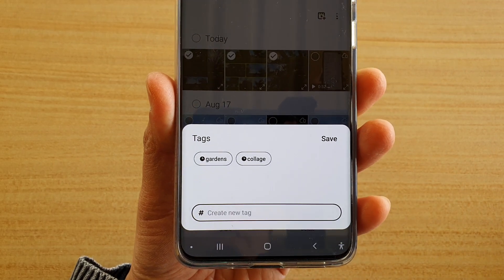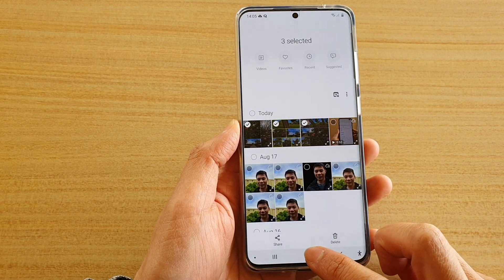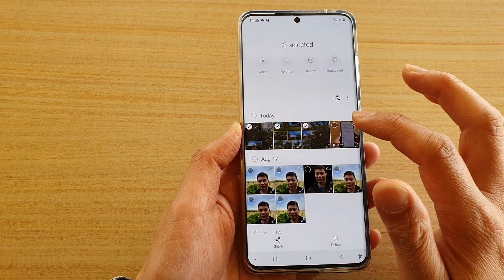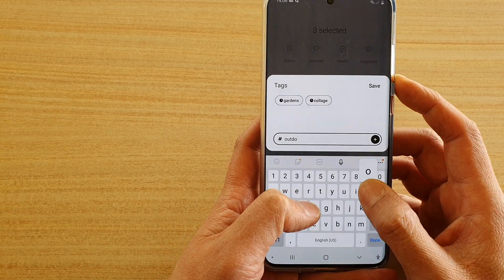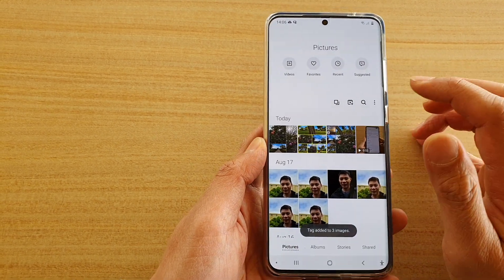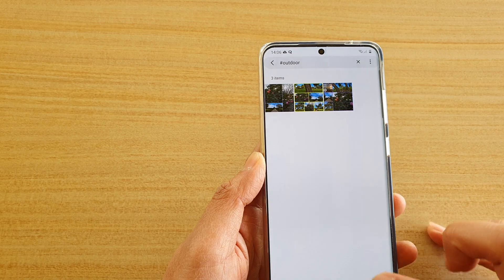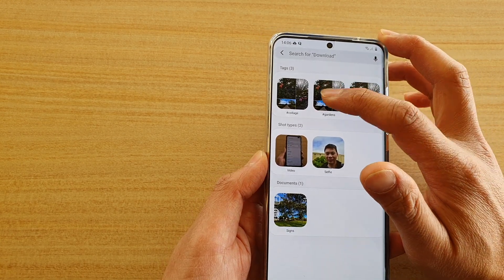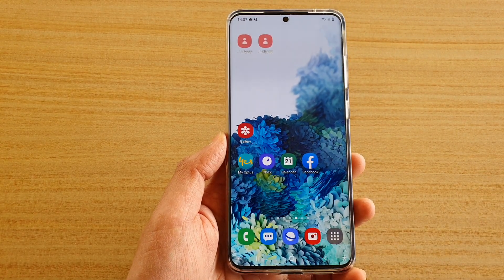Galaxy S20/S20+: How to Add Tags to Pictures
Learn how you can add tags to pictures on Galaxy S20 / S20 Plus / S20 Ultra.

Android 10.